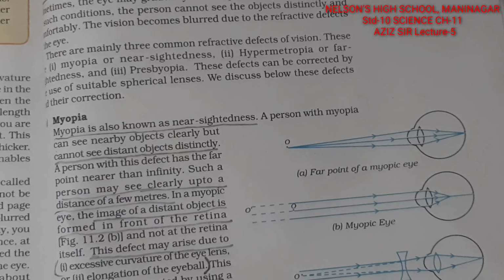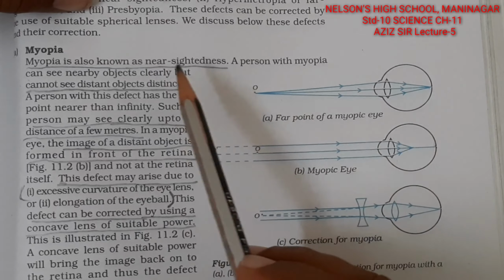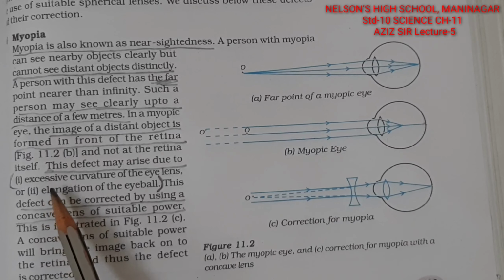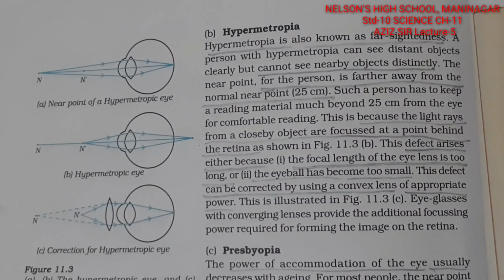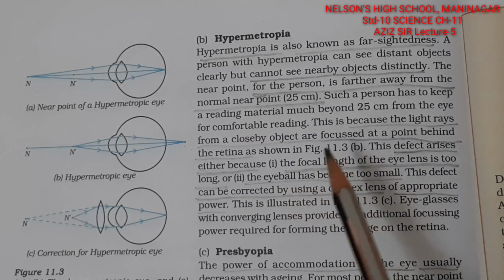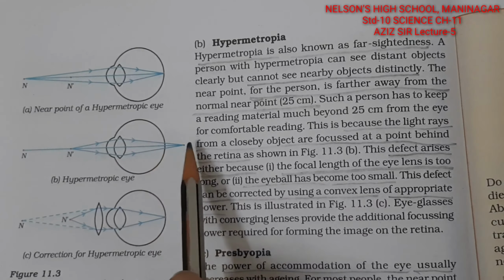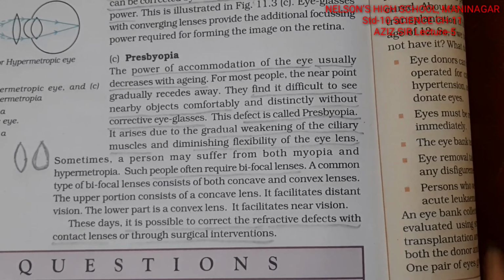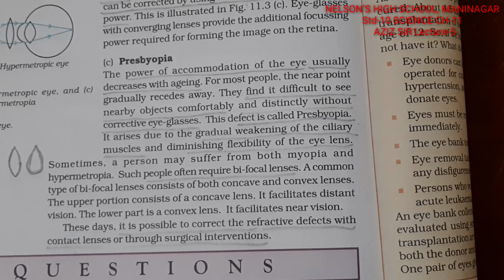NELSON'S HIGH SCHOOL, MANINAGAR Std-10 SCIENCE CH-11 LECTURE-5 AZIZ SIR